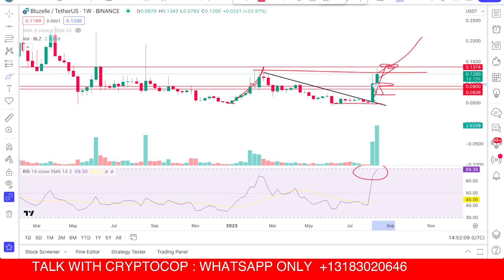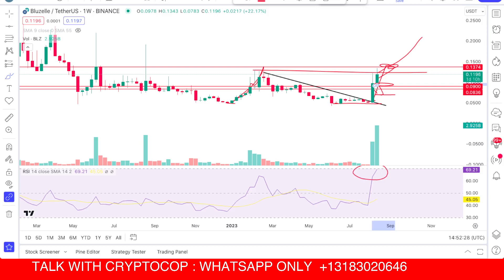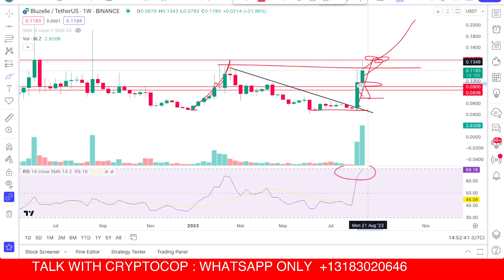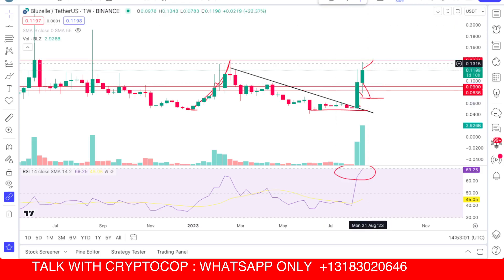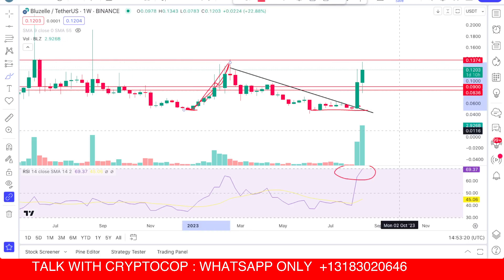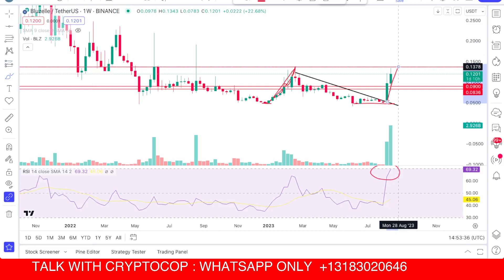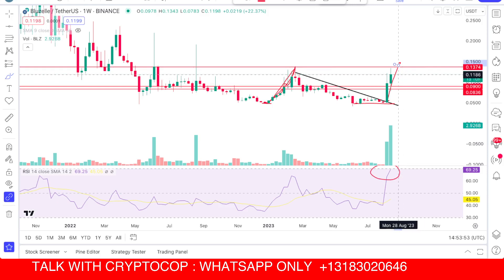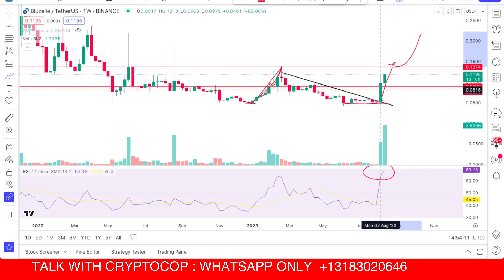Bluzelle | BLZ coin price prediction & Analysis, News Update - Latest